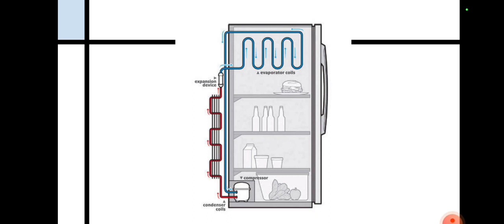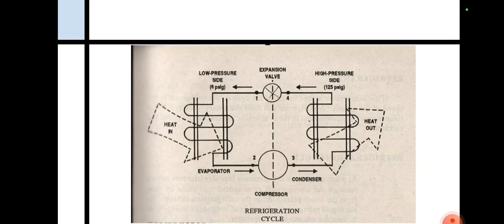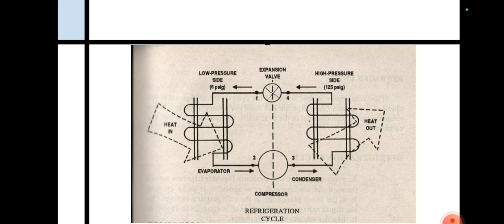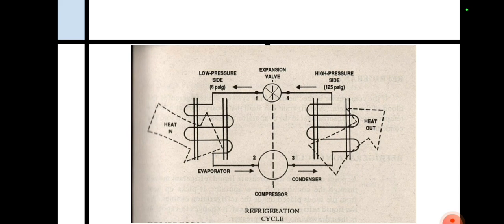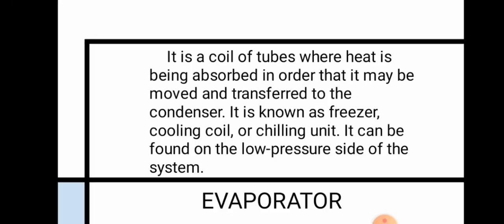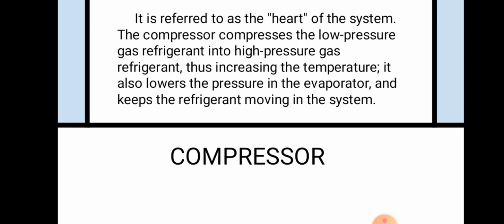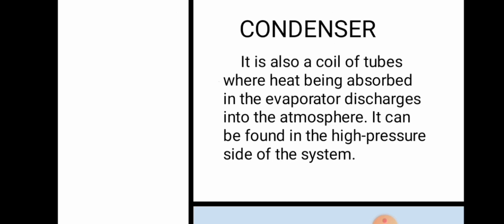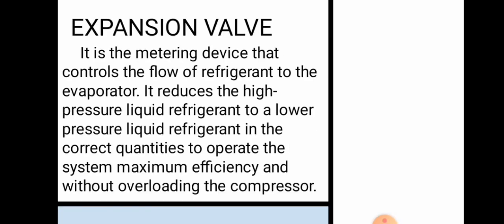Main Components of Refrigeration Cycle